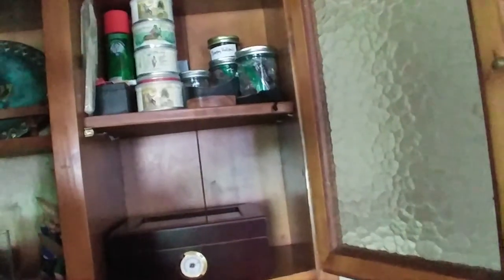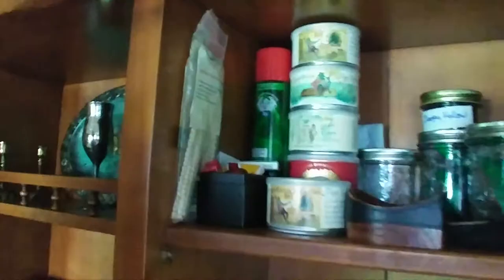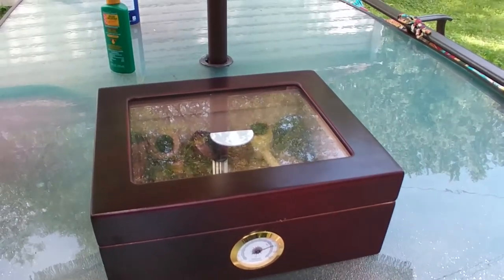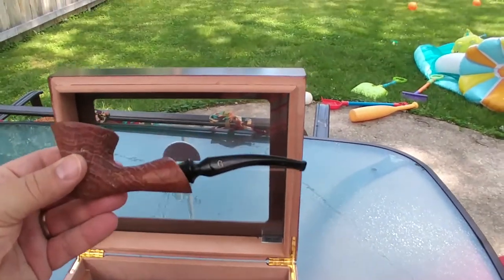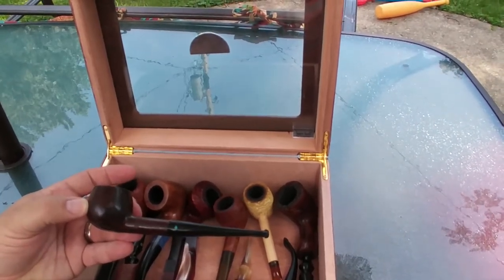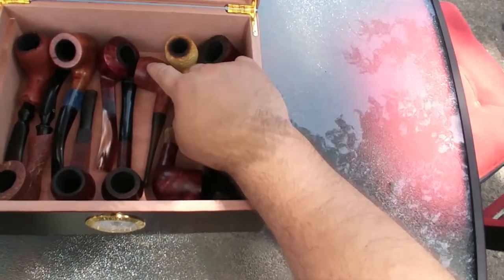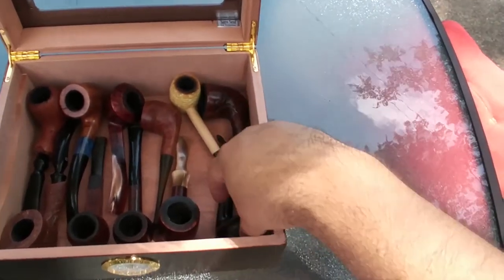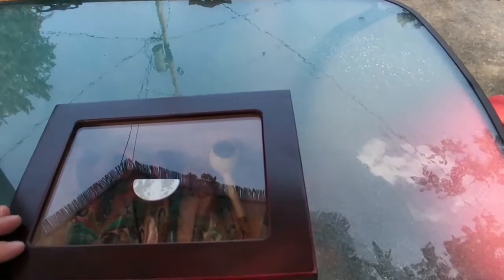VR to Justin Taylor 500Sub GAW - my pipe collection and hutch reorganization